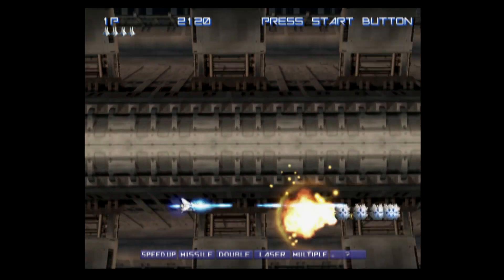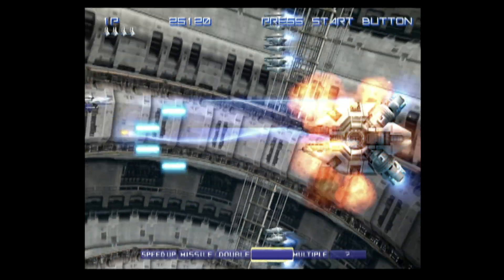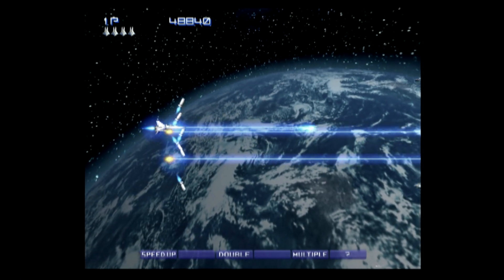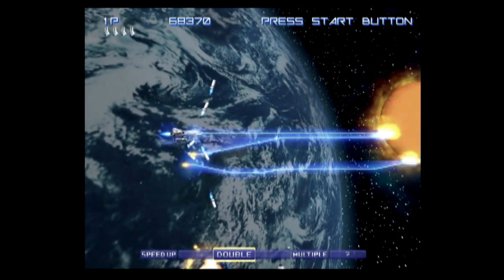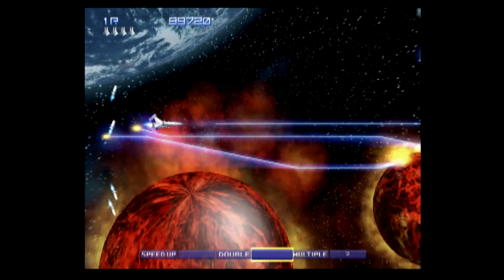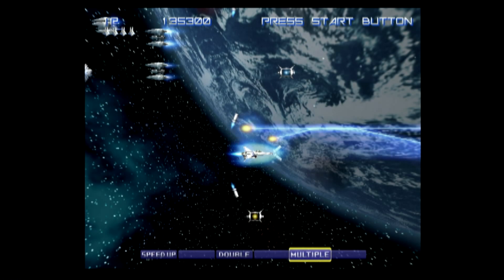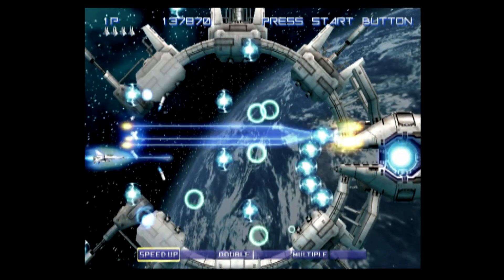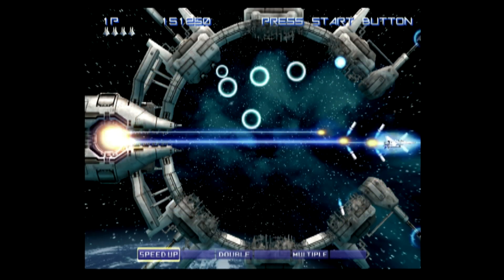CGR Macro - GRADIUS V Stage 1 macro level review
Gradius V Stage 1 Macro review. Classic Game Room presents a CGR Macro review of GRADIUS V Stage 1, the 1st level in Konami's PS2 SHMUP, Gradius 5.